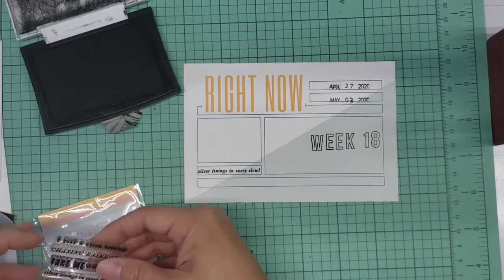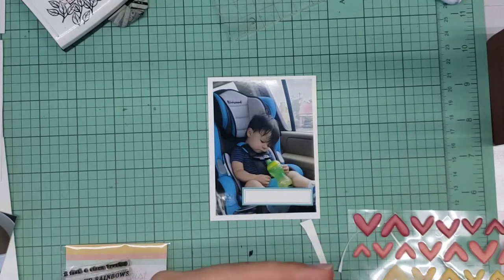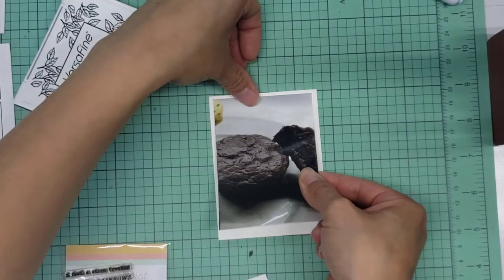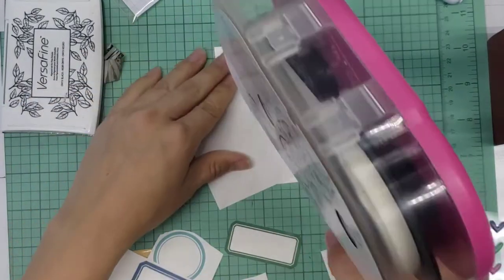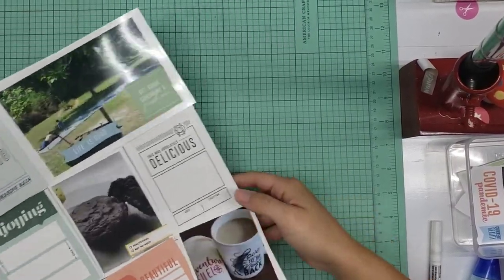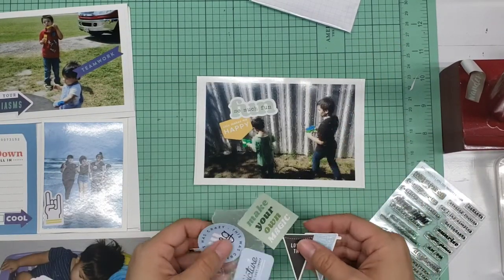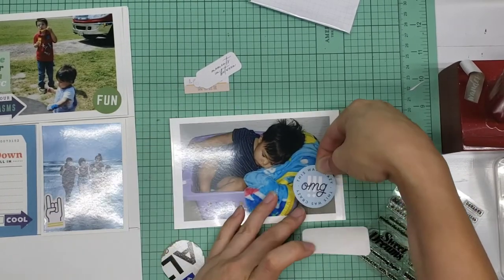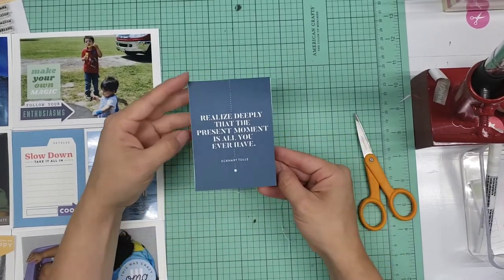Project life process 2020 week 18 (IACB)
Hey everybody I have another weekly spread completed. I grabbed printables from In a creative bubble and embellishments from my stash. I also show my first flip up attempt in this video. This is only my original idea. I saw it on Krystal Idaunate's channel. She does project life and traveler's notebook process, if your interested to check her out!